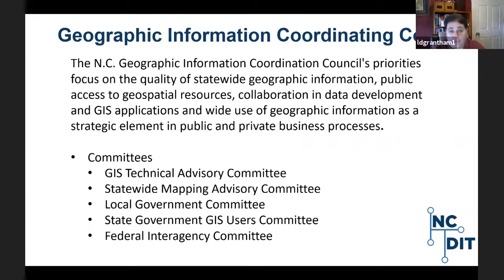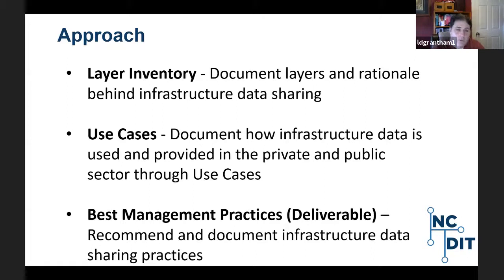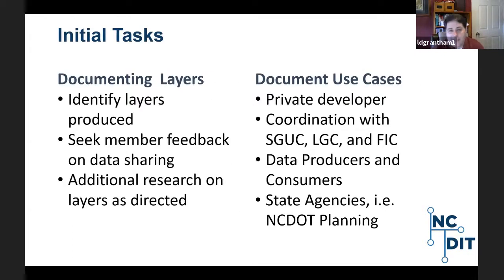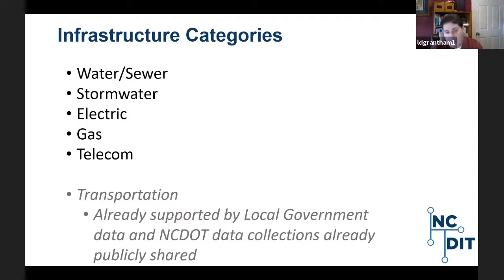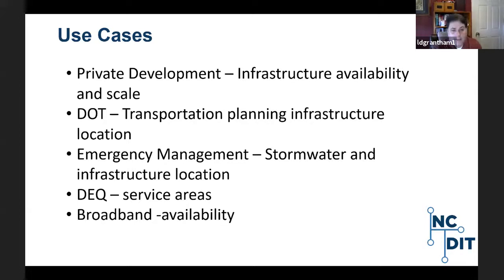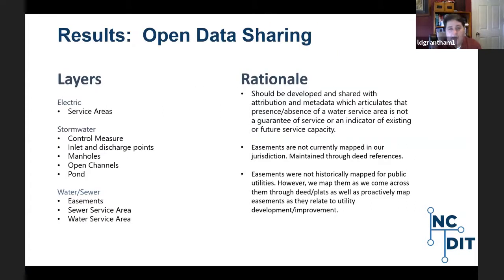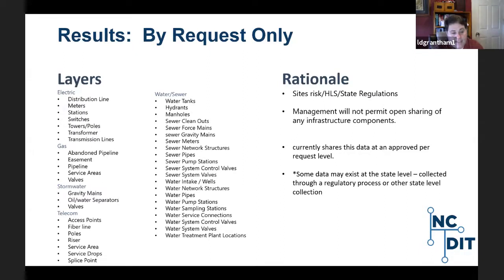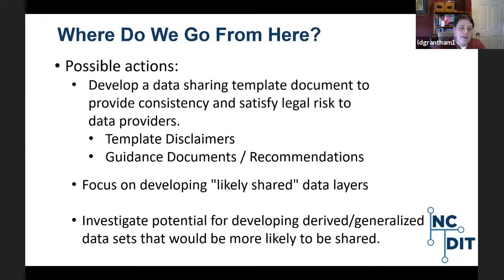GICC TAC Infrastructure Data BMP Update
The purpose of the Infrastructure Working Group is to produce a best practices document that outlines infrastructure data that can easily be shared and what data cannot, or should not, be shared. The document will be presented to the Council upon completion. The committee will consider data security, accuracy, and completeness as it relates to data sharing. Committee members will research industry standards, guidance, best practices, and regulations relating to sharing and security of five infrastructure categories: water/sewer, stormwater, electric, gas, and telecommunications. The final document will provide local governments and utilities with resources needed to protect themselves and their data as well as offer options for sharing data in a manner that does not pose a security risk.